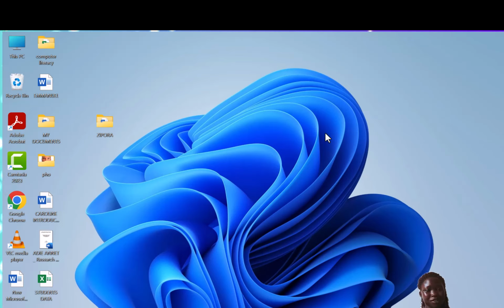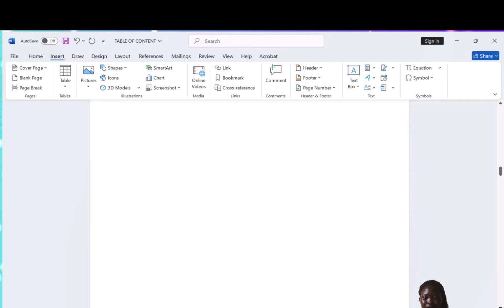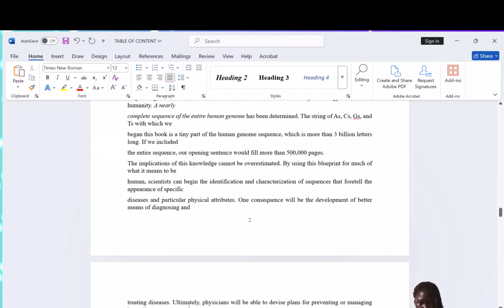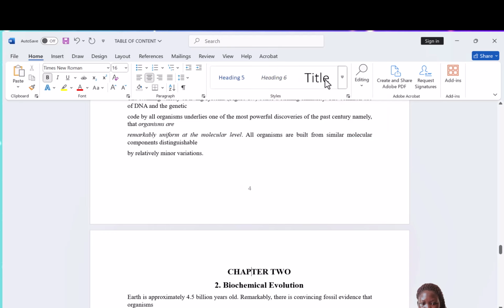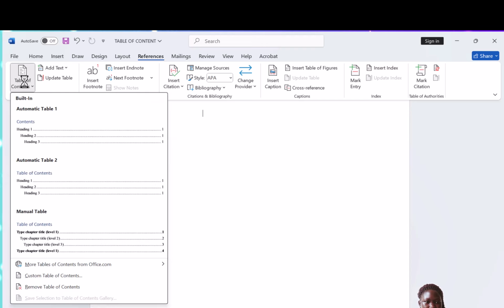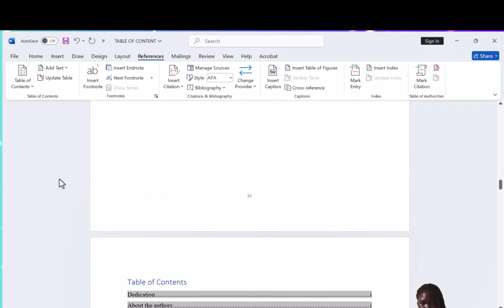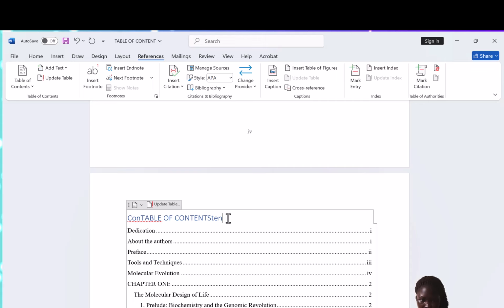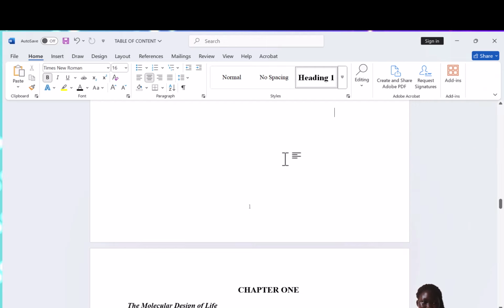Create a table of contents in a minute